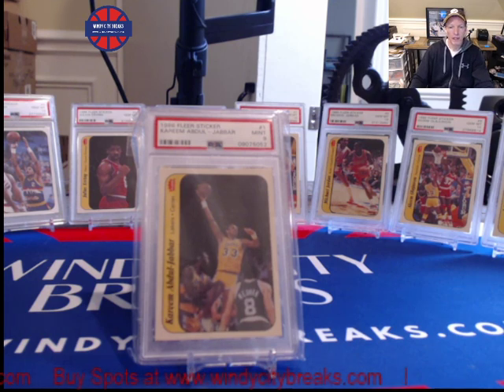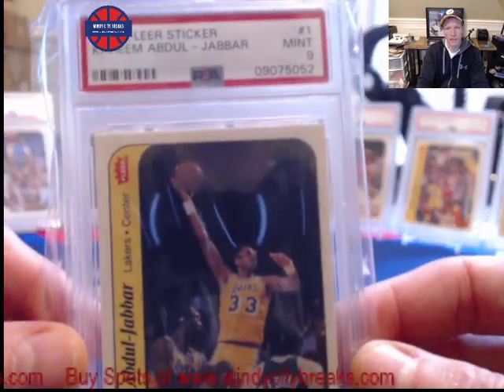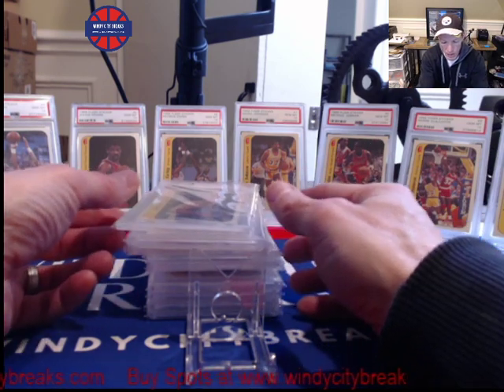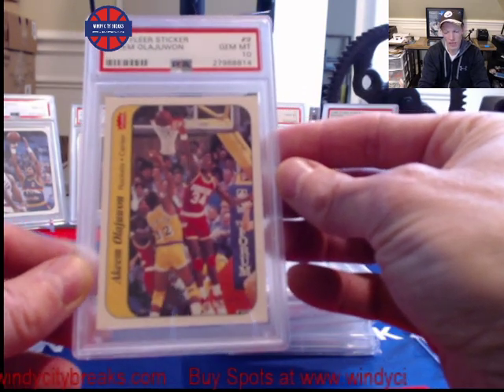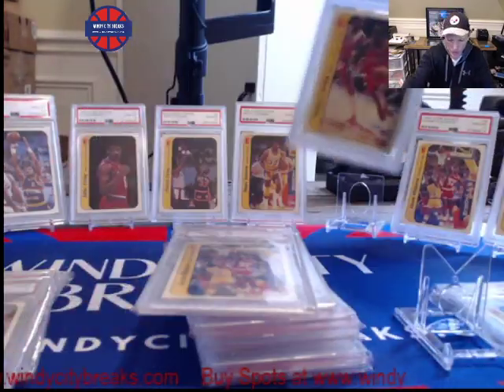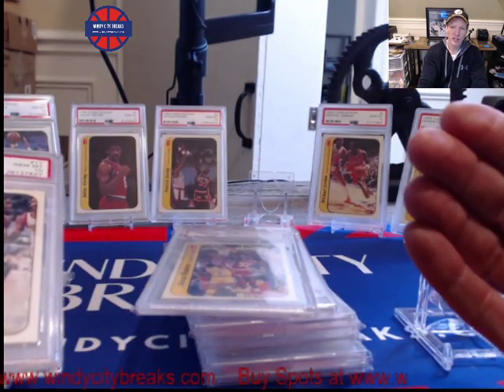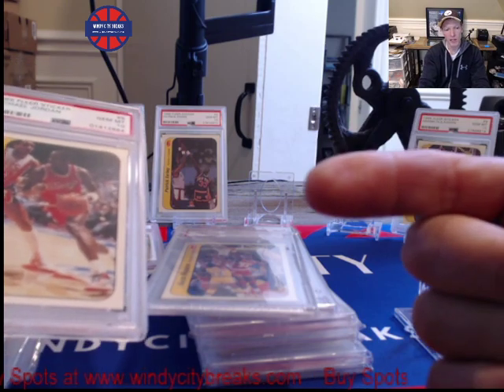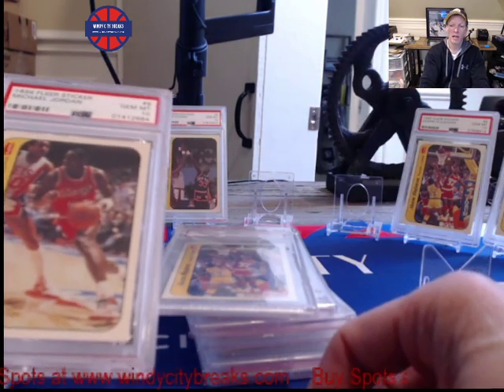1986-87 Fleer Basketball PSA Graded Stickers are a great investment! Here is why...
Michael Jordan cards are hot, but so are some of the other stars from this classic set!